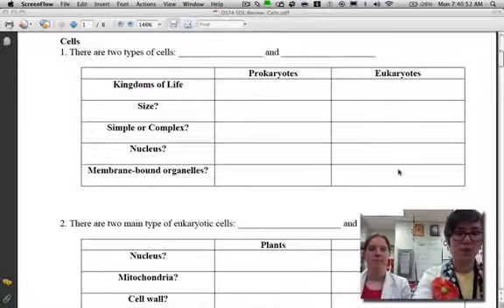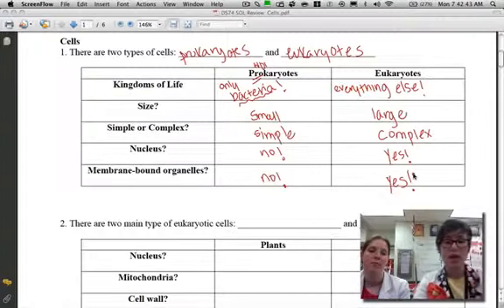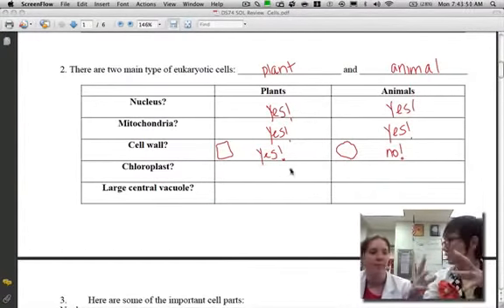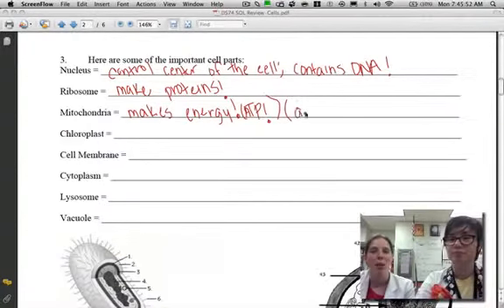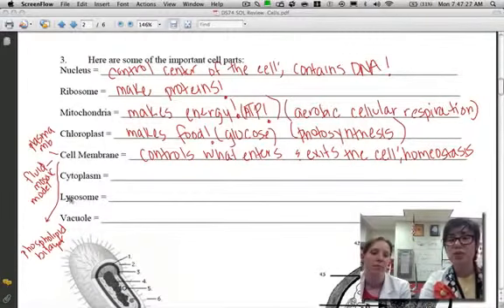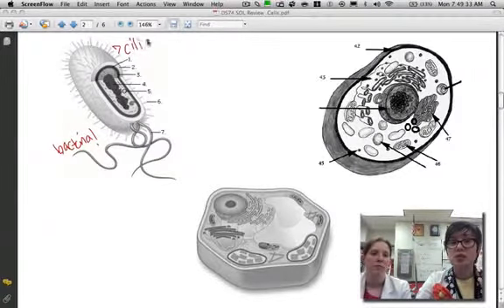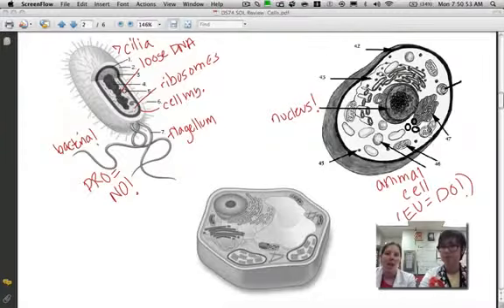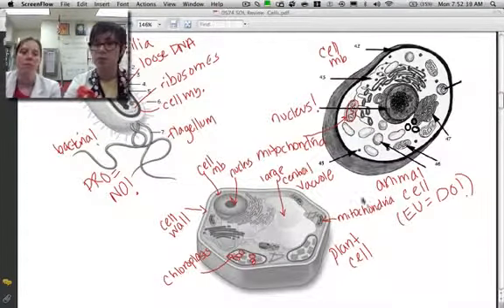My Edited Video